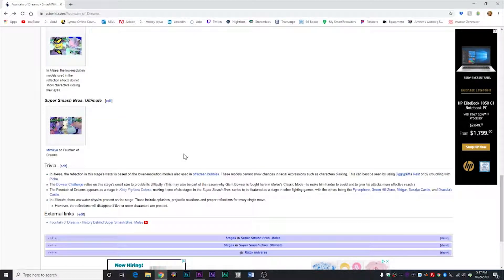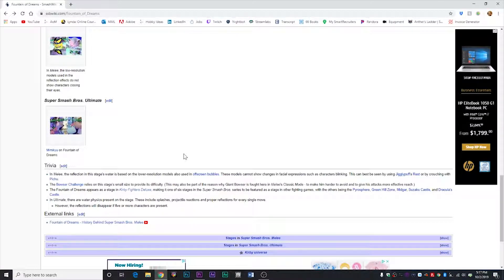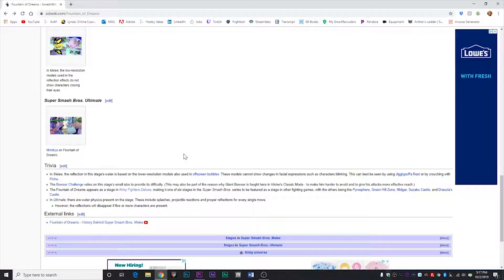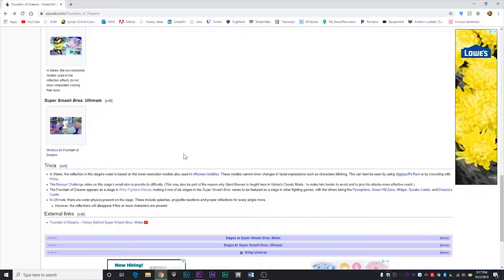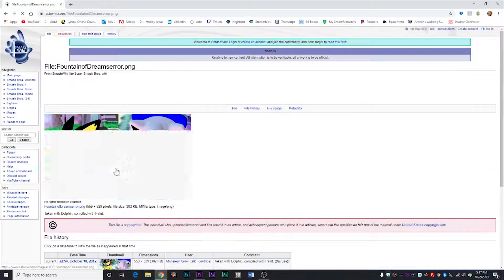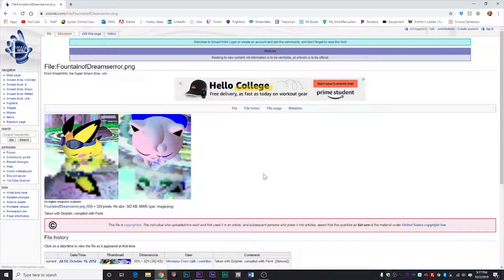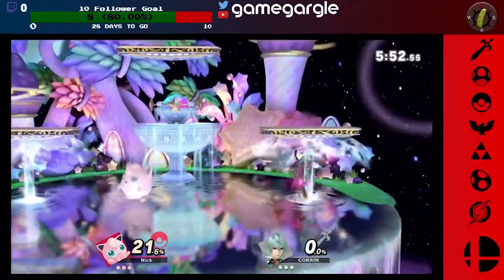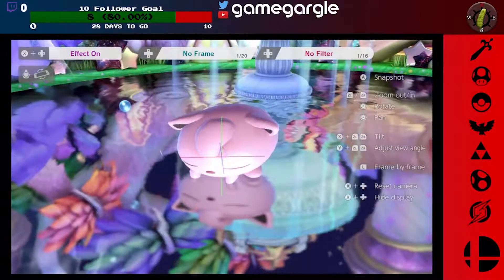Jigglypuff's Eyes Closed using rest on Fountain of Dreams